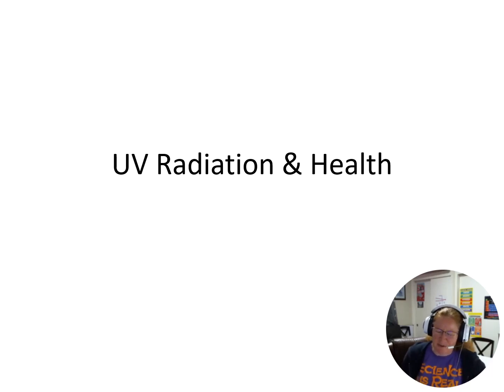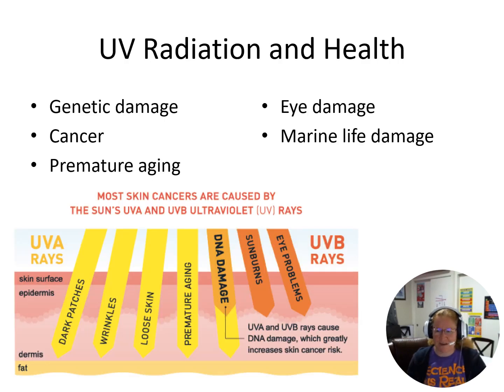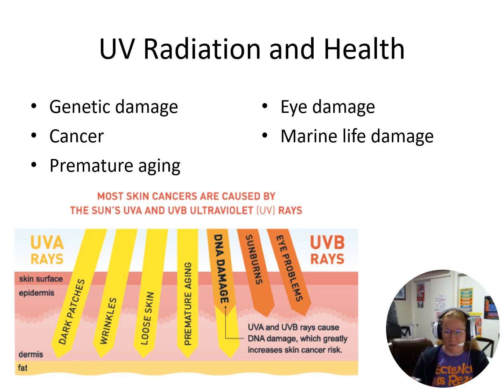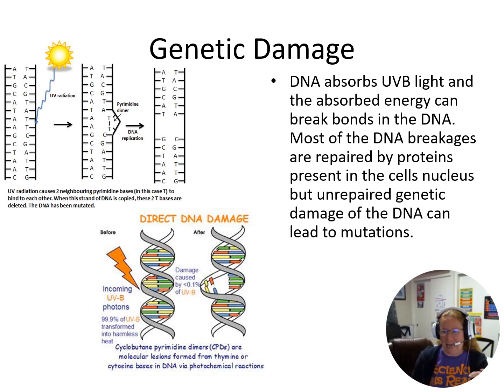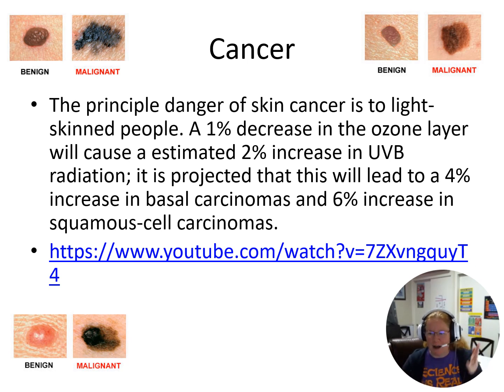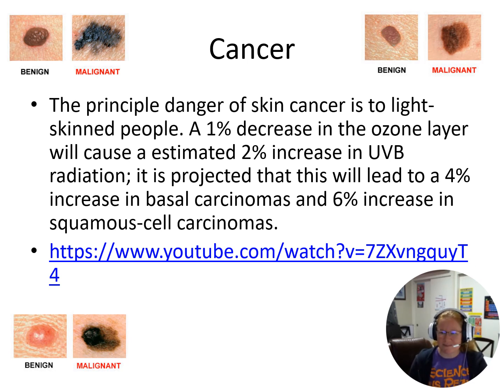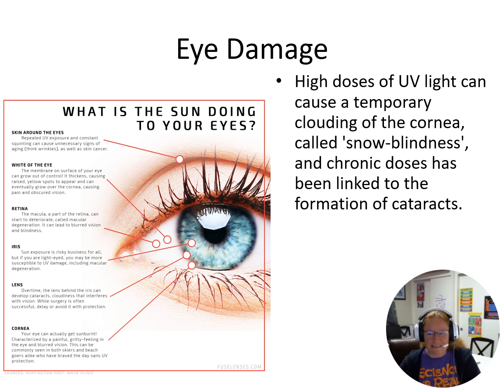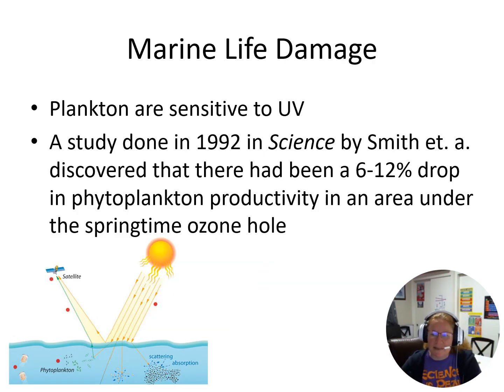111 ACS Chapter 3 UV Radiation and Health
The effects of UV radiation on health - genetic damage, cancer, aging, eye damage, marine damage